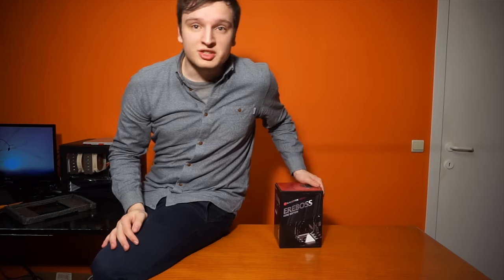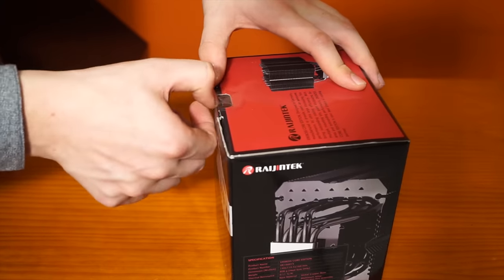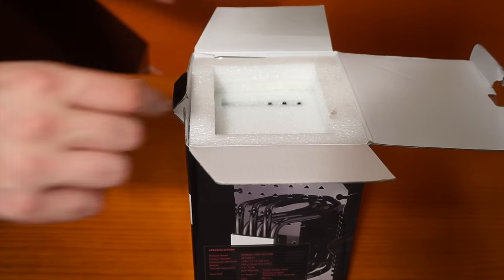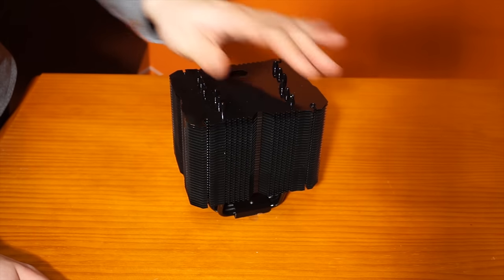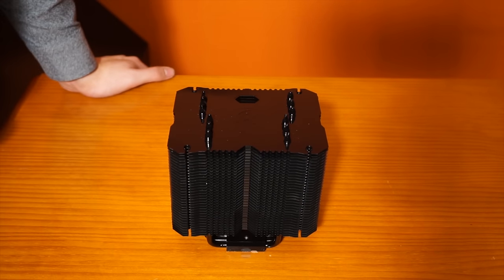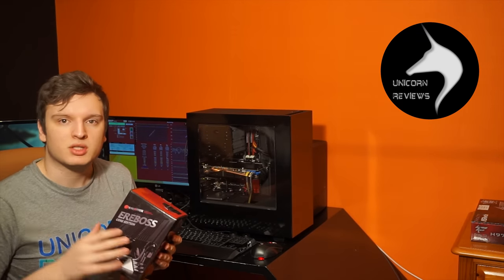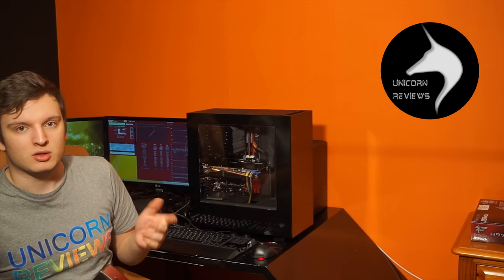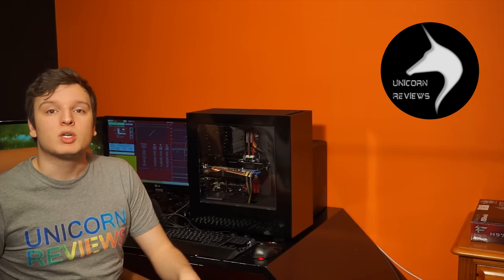Raijintek Ereboss Core Unboxing + Review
Best looking cooler I ever tested :)

Computer hardware is very expensive and I can't keep buying things with just my own money.
To be fair, Youtube Ad revenue isn't even enough to pay for the software licences I need.
With the income, I will buy more products for review with the income and sell the items on on ebay later.
I'm incredibly grateful for even the smallest amounts.
Thank you for reading this beggery.